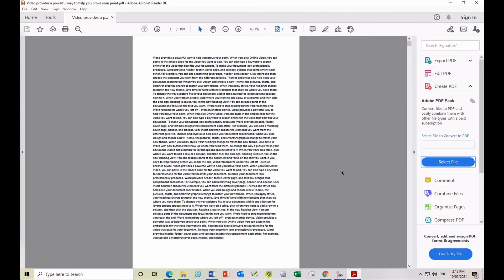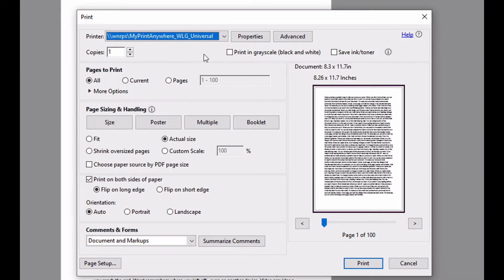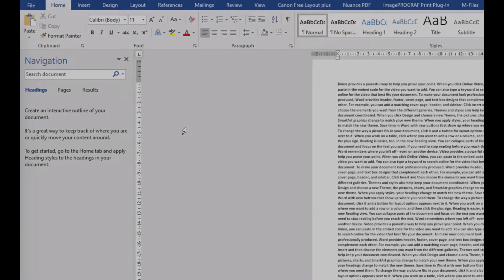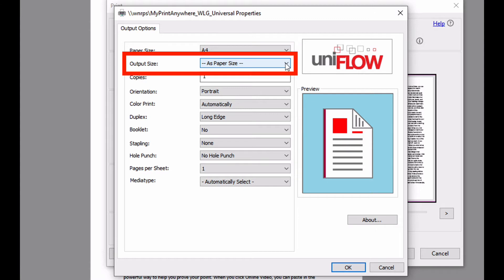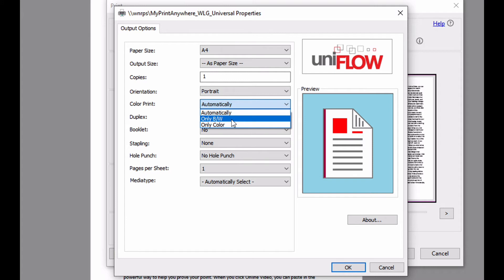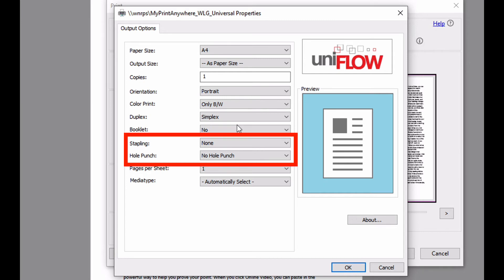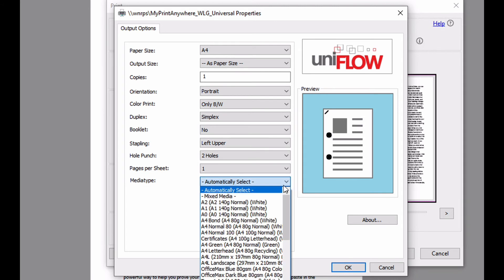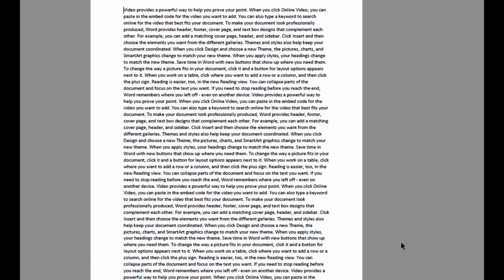Canon | MyCanon Business: Basic Printing With uniFLOW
Learn how to print a file using the uniFLOW universal printer driver.